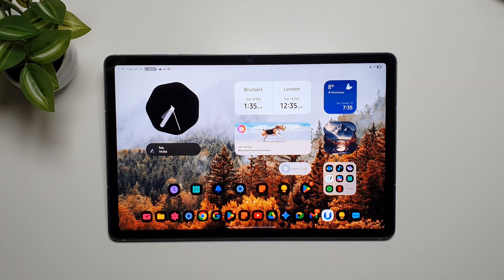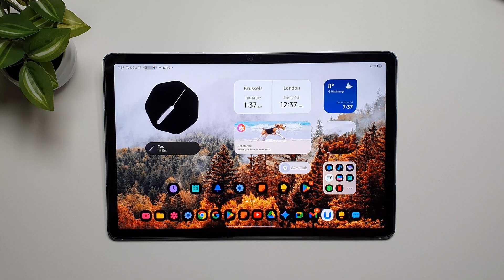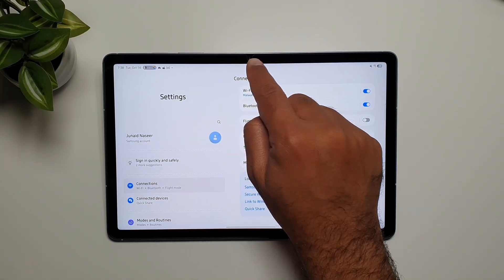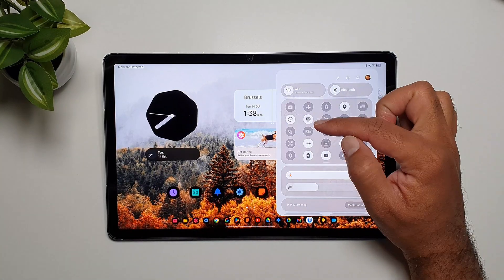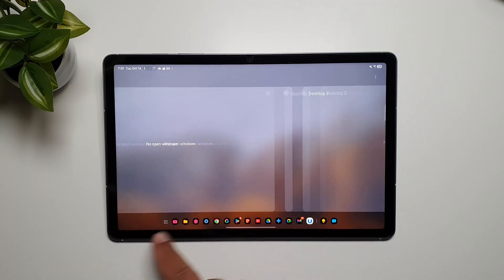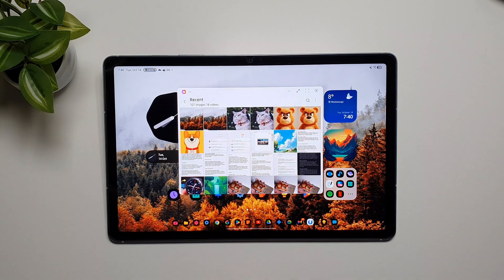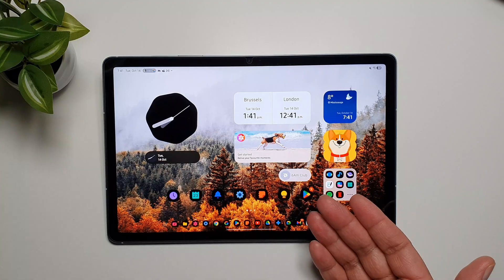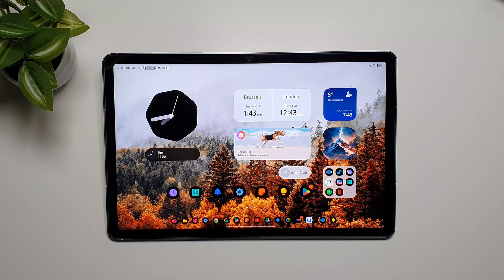Is the New DEX in One UI 8 On Galaxy Tab S10 FE Any Better??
Here is the new DEX mode in One UI 8 on Samsung Galaxy Tab S10 FE!

Galaxy Tab S10 FE Case:

Galaxy Tab S10 FE Keyboard Cover:

Level up your YouTube growth with vidIQ’s powerful tools like keyword research, video ideas, competitor insights, and more.
💸 Apply code: Start2026
⏳ Offer valid until January 15, 2026
Take your channel to the next level today! 🚀